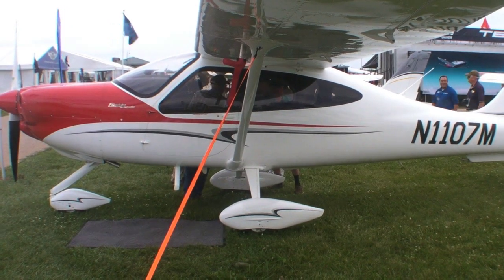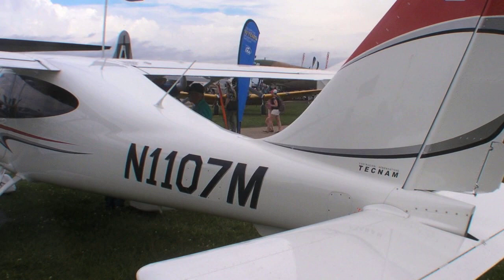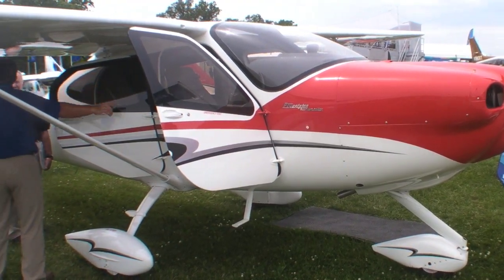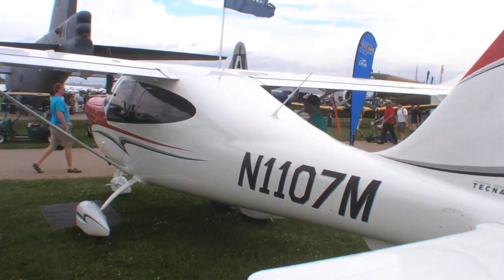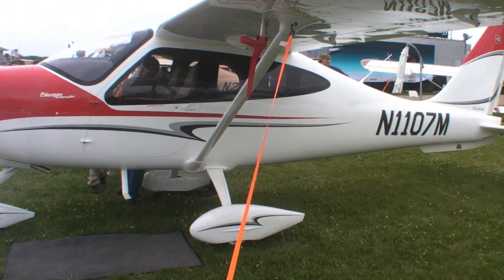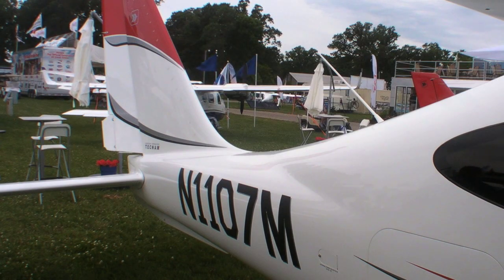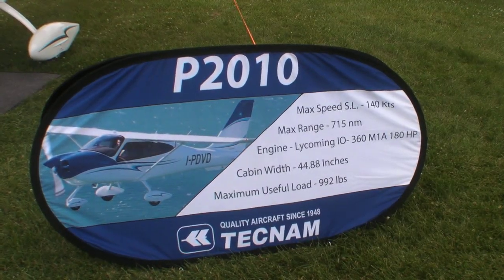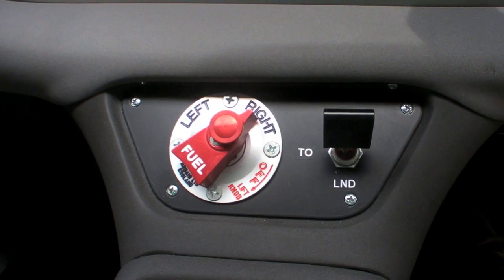Tecnam P2010 Update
Having already delivered around 25 of its new single-engine P2010 in Europe under EASA certification, Tecnam is nearing the finish line for FAA certification, as well.  We stopped by their display at EAA AirVenture, where Shannon Yeager gave us a look at the four-place, high-wing aircraft.